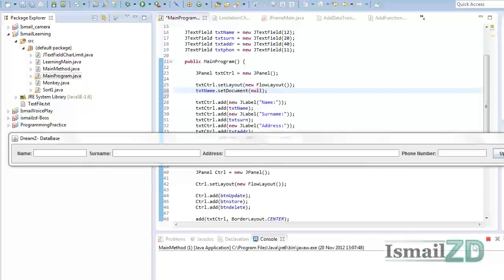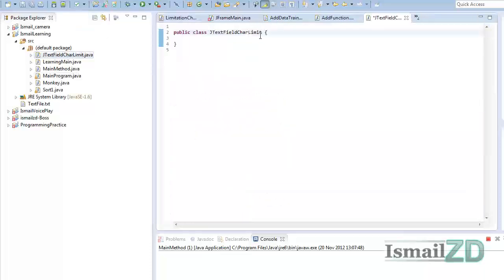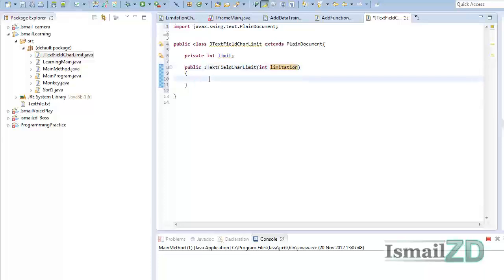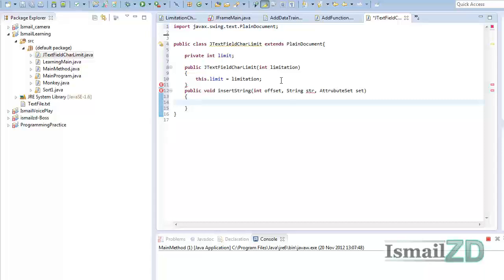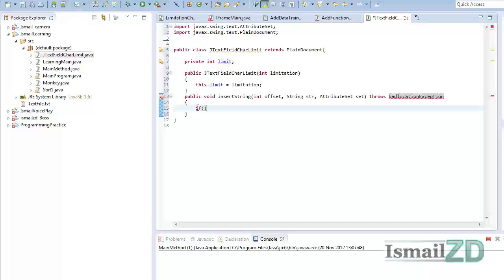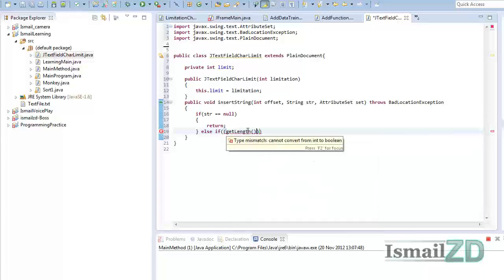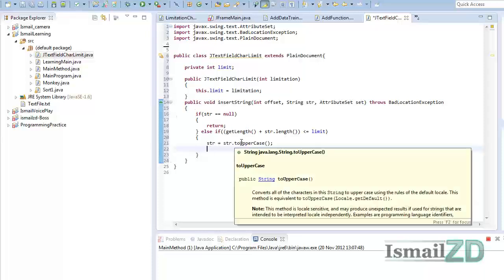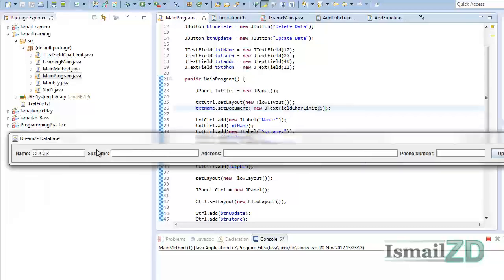Java Tutorial | Limiting Chars on JTextField using PlainDocument (Validation)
In this tutorial I look at limiting user input on a JTextField, to achieve this, I had to use PlainDocument to actually get the TEXT on the JTextfield.

I will give the code upon request, also note on 6:48 the output doesn't convert to uppercase I had Caps long on.

Feel free to drop any question on the comment section. :D.